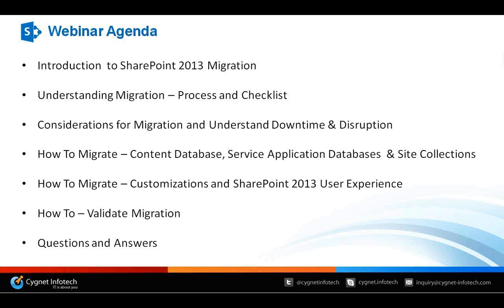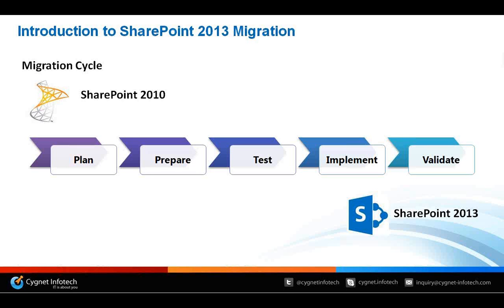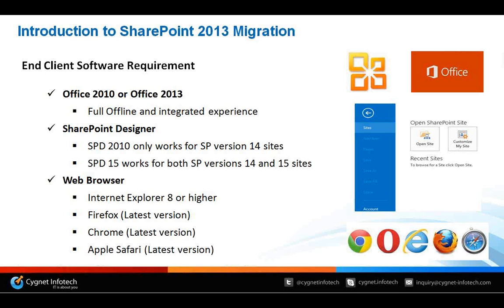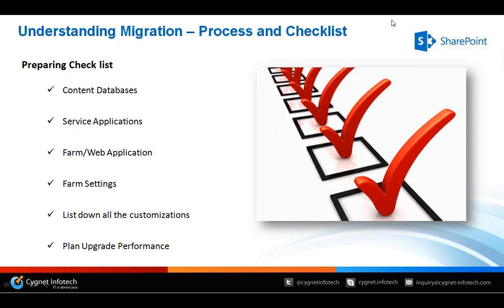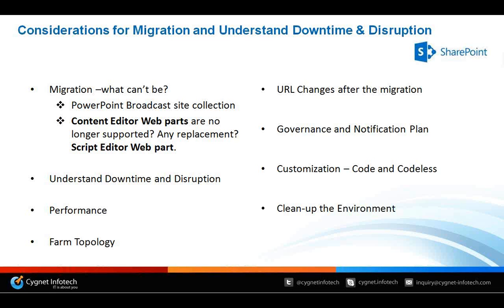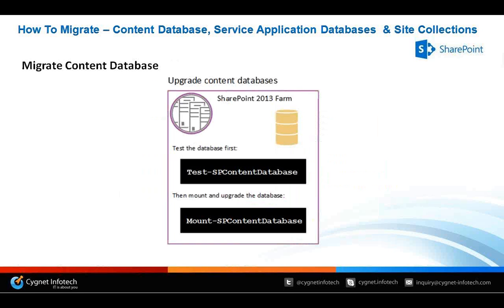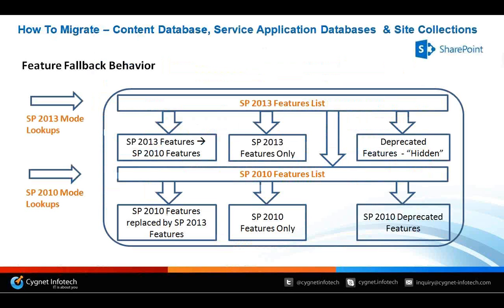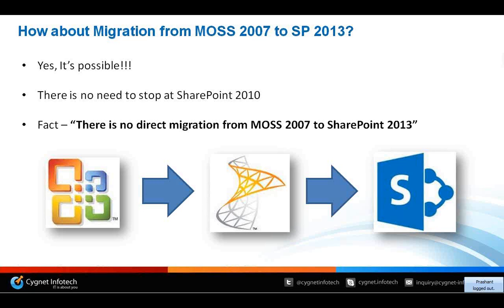Migrating to SharePoint 2013 Practices & Solutions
Cygnet Infotech delivered a webinar that focused on the latest release SharePoint 2013. It was an informative session for gaining insights on "How to" - Migrating to SharePoint 2013. Understand its implementation, applications and business benefits.